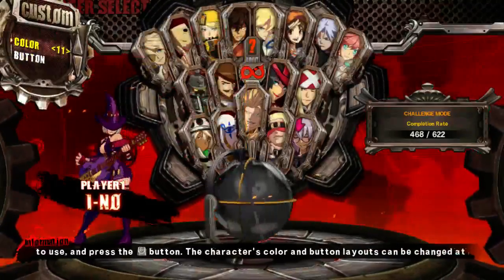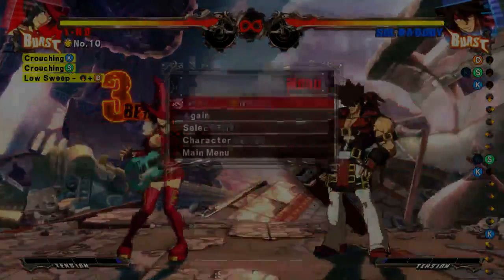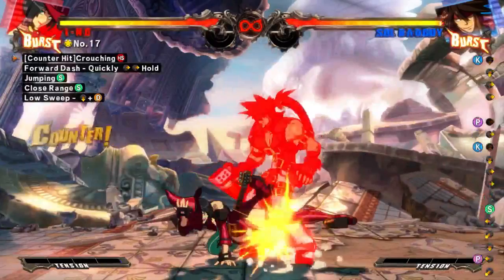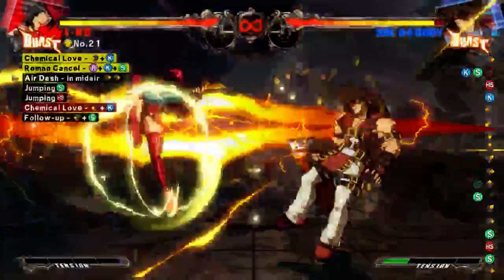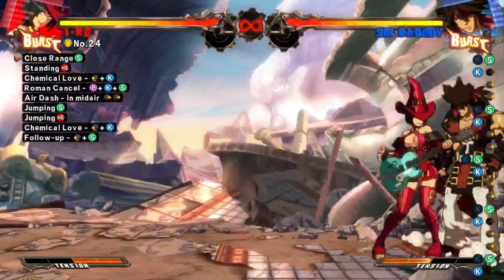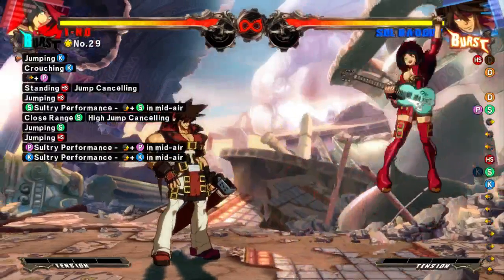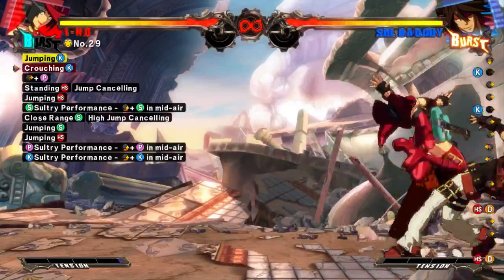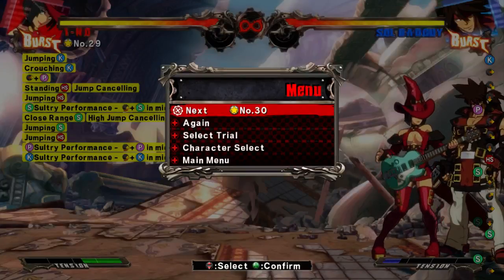Guilty Gear Xrd -SIGN- Execution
The audio levels are messed, thanks for telling me in advance.

See the title. Basically, some tips and tricks (with actual demonstrations) about the newest Guilty Gear on Steam.